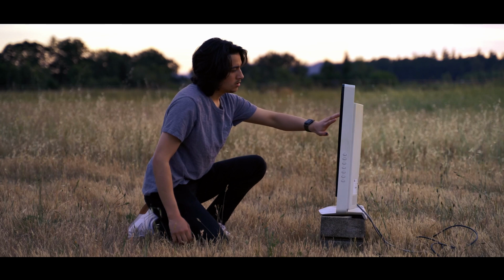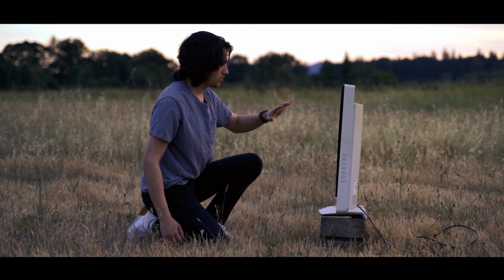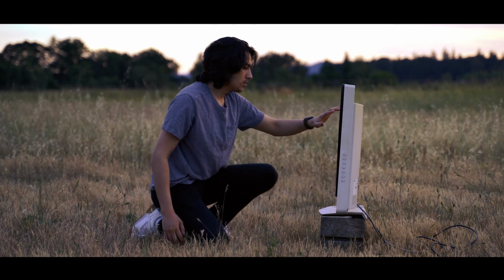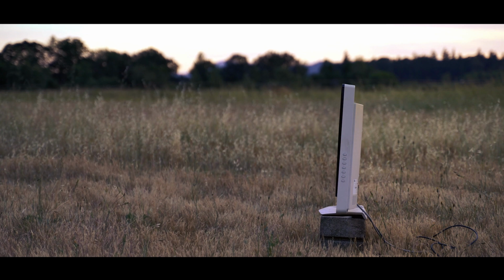Remote Controller (Commentary)